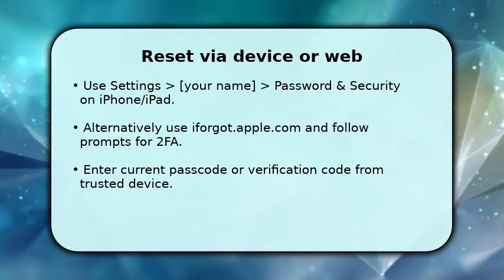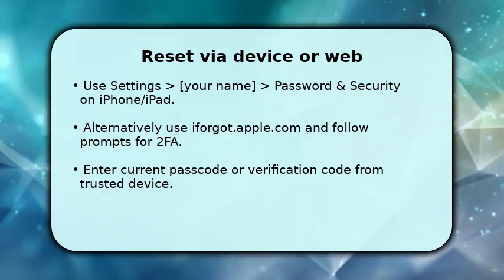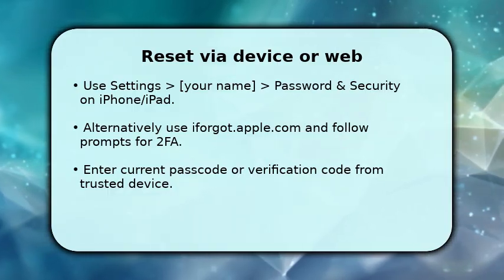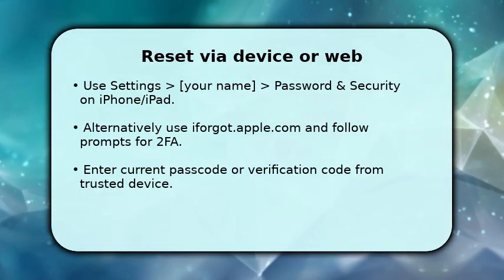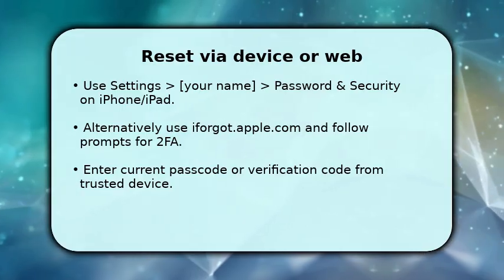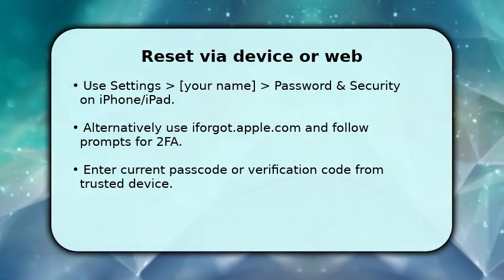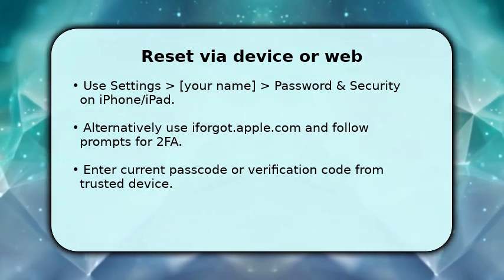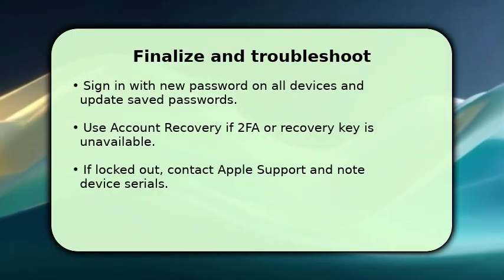How to Fix Apple Store Password (updated)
Learn the steps to reset your Apple Store account password when locked out. This video provides a comprehensive guide on navigating through various methods, including contacting customer service and using alternative login options.